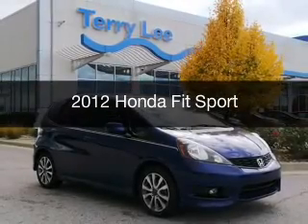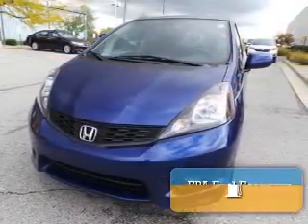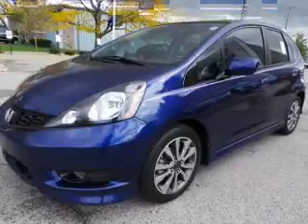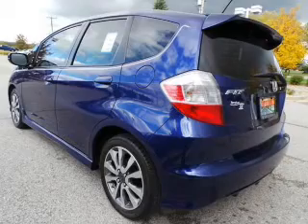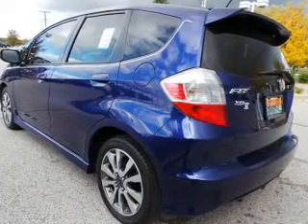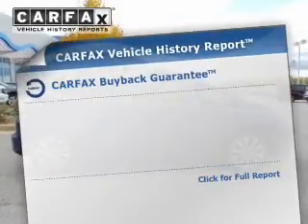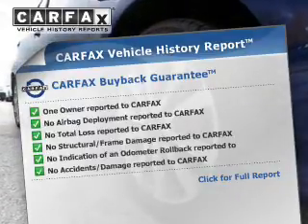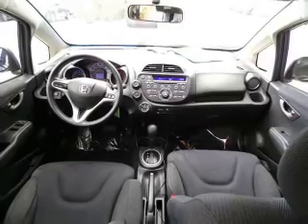2012 Honda Fit - Avon IN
Phone:
Year: 2012
Make: Honda
Model: Fit
Trim: Sport
Engine: 1.5 liter inline 4 cylinder 16 valve MPFI SOHC
Transmission: 5-Speed Automatic
Color: Vortex Blue Pearl
Mileage: 71072
Address:
8693 E Us Highway 36